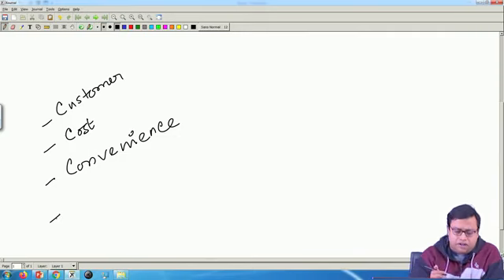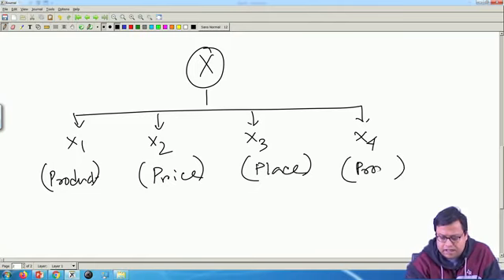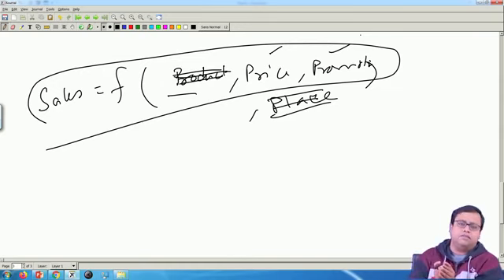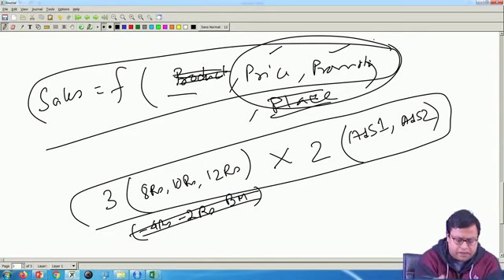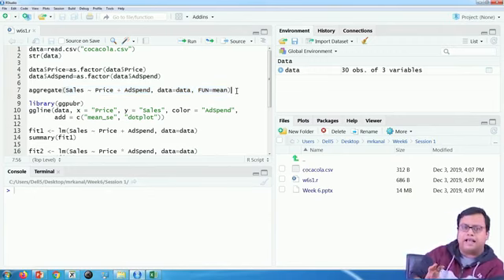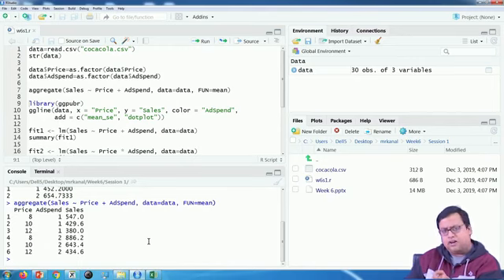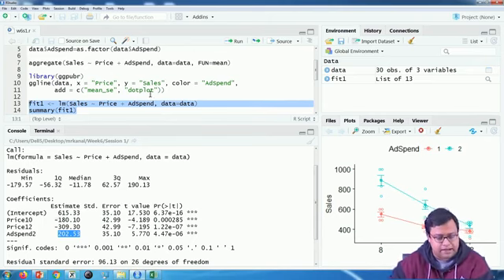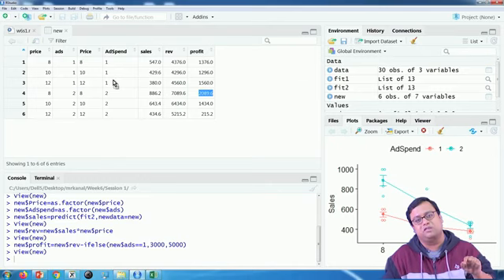Lecture 29 Marketing Mix Models and Advertising Models